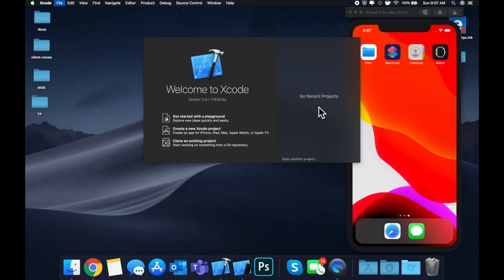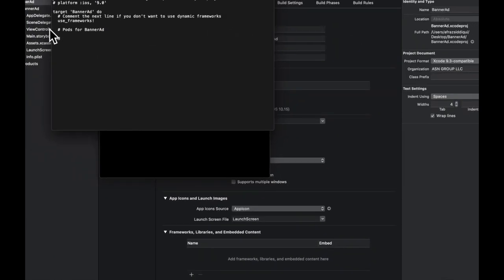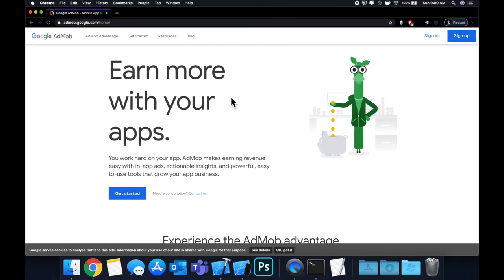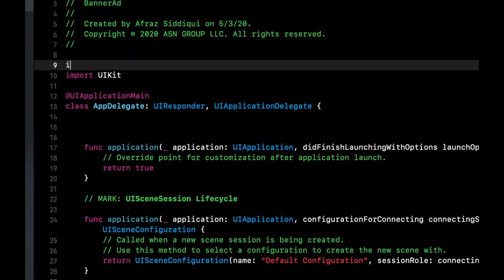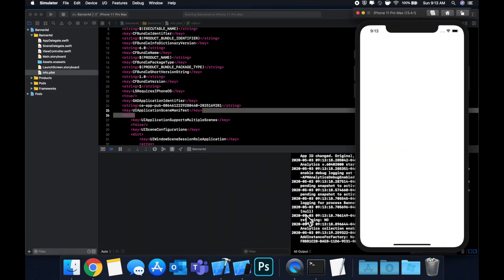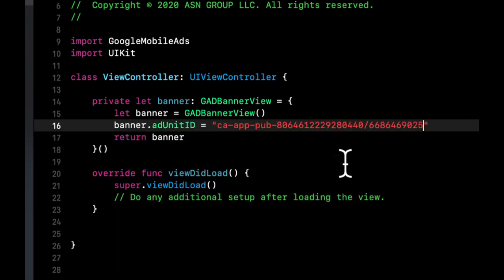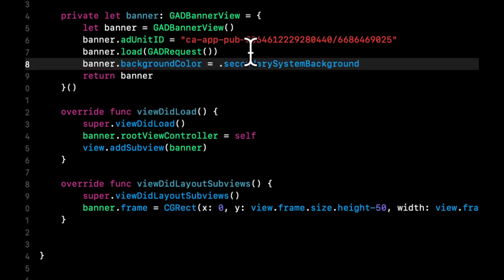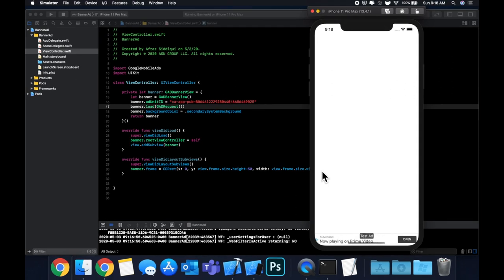Add Banner Ad to App in Swift 5 (Xcode 11) - Google Admob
In this video we will learn how to create and ad a banner advertisement to our iOS app in Swift. We will be using the Google Admob platform for the ad source and wiring everything up from scratch!